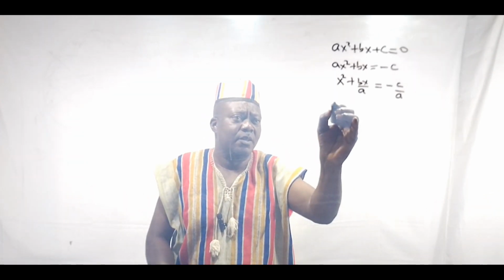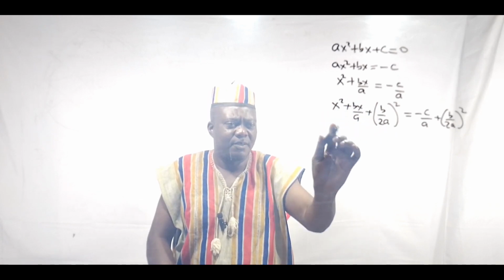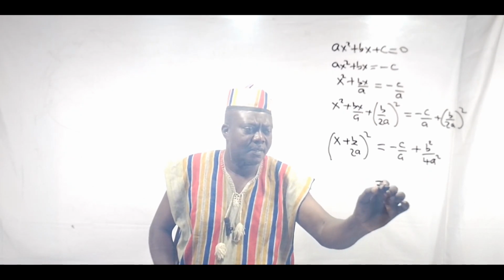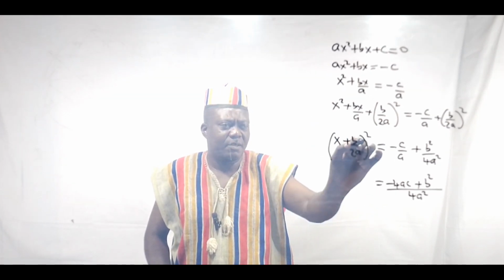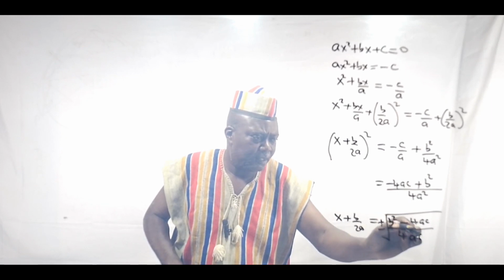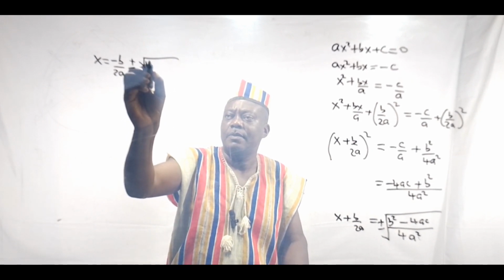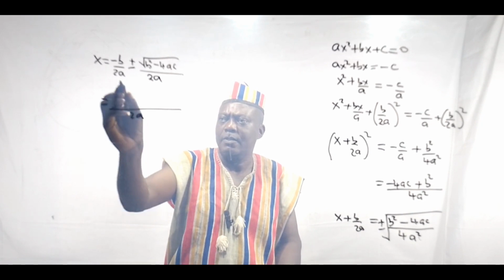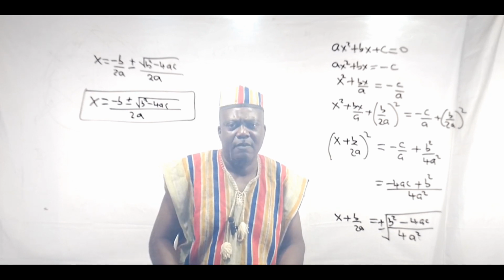how to derive the general quadratic formula., step by step techniques.